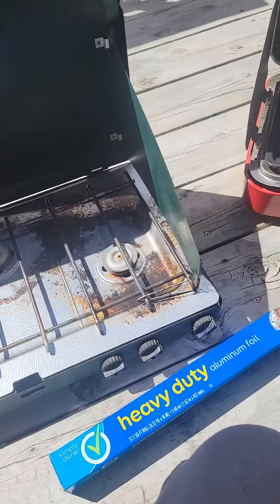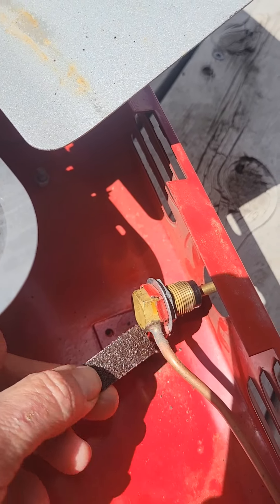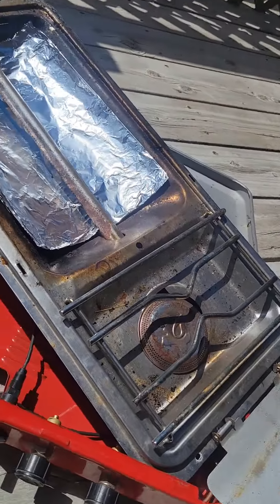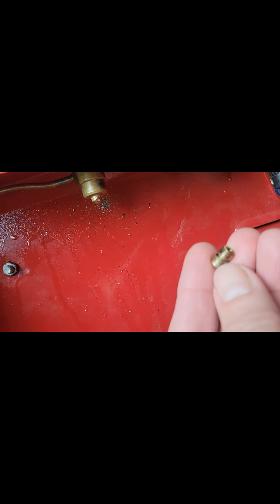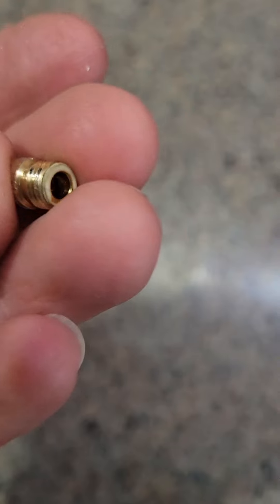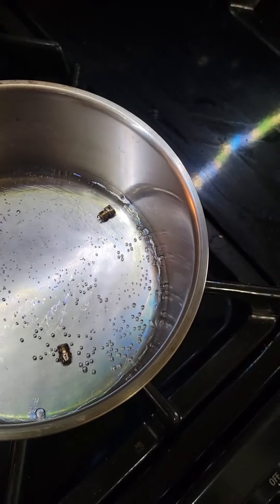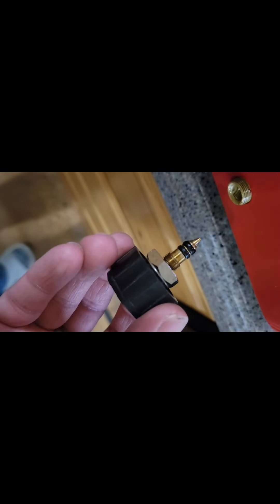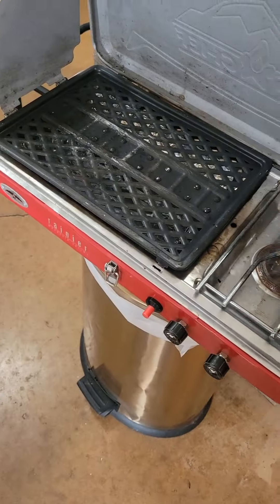Camp Chef Ranier Mountain Series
I did everything possible to get this stove to work but it's just not worth the trouble to reassemble.
I rarely feel that way about anything. UNTIL  i discovered that it needs the specific gas spout.
I had been trying to make it function with a coleman spout. I will give an update about this after i receive the item needed.